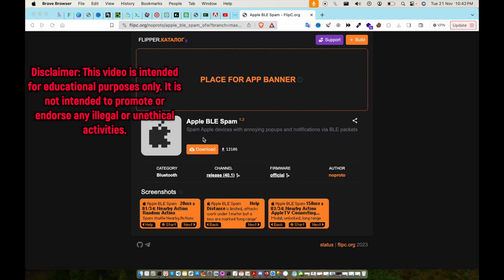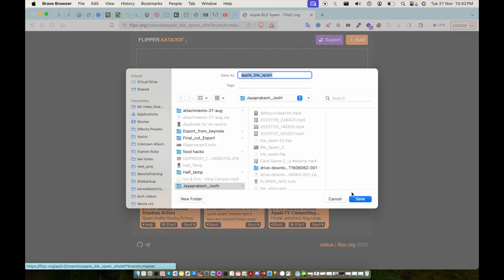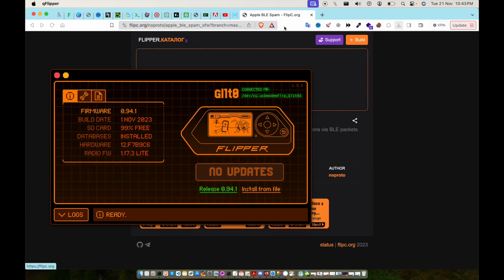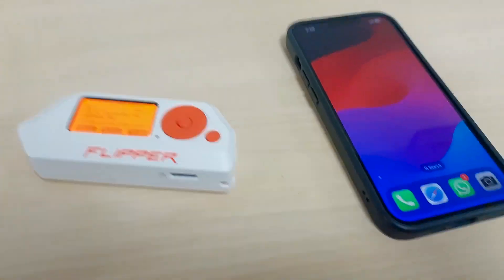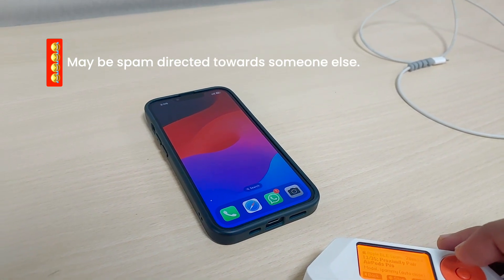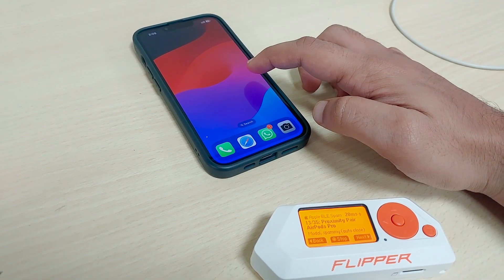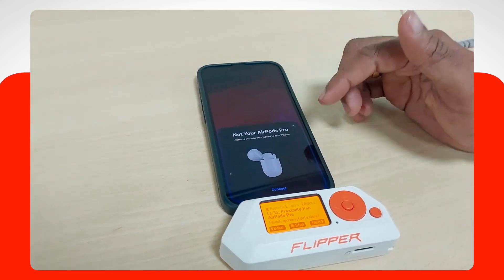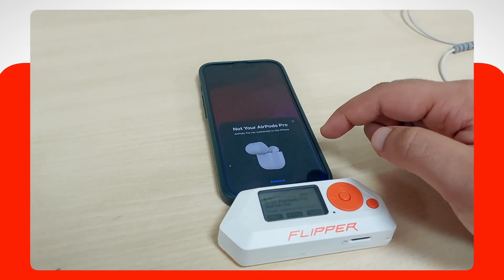iPhone Ble Spam Flipper Zero on IOS17 Complete Guide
In this video, we're going to be showing you how to use the Your Complete Guide to iPhone Ble Spam Flipper Zero app on iOS17. This app is a great tool that can help you remove spam from your messages quickly and easily.

We'll be going through the different features of this app and explaining how to use it to remove spam from your messages. After watching this video, you'll be able to use the Your Complete Guide to iPhone Ble Spam Flipper Zero app to quickly and easily remove spam from your messages!

About Us:
Jayaprakash Joshi is an Educational tech channel dedicated to technical stuff. Learn more about Our ideas: